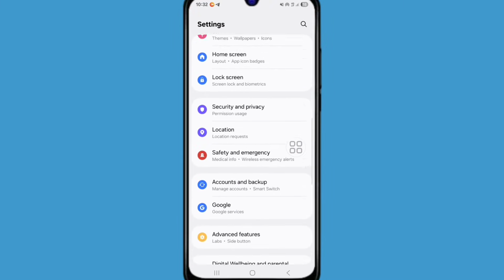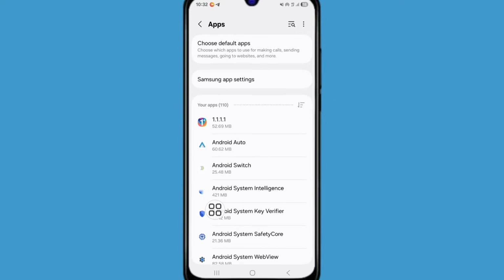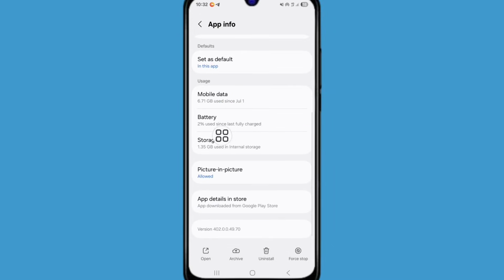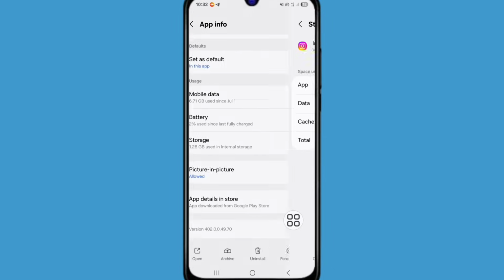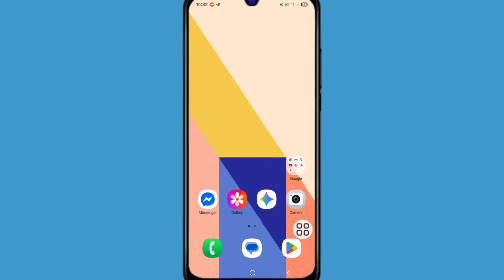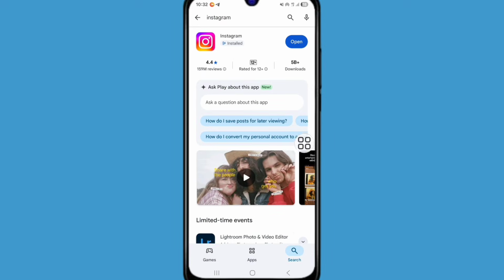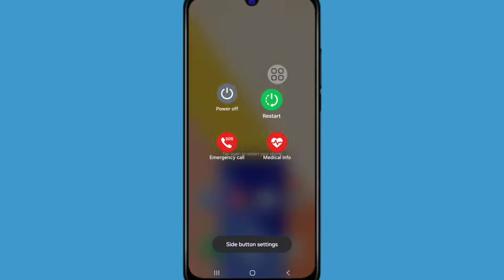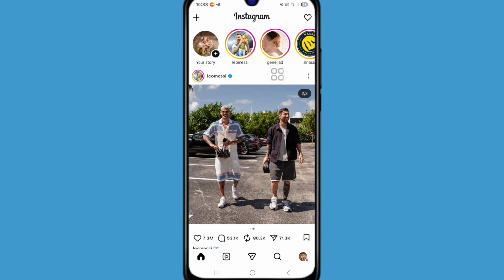Instagram isn't responding Problem || How to Fix Instagram isn't responding Problem On Android